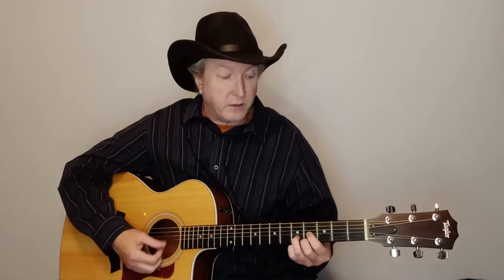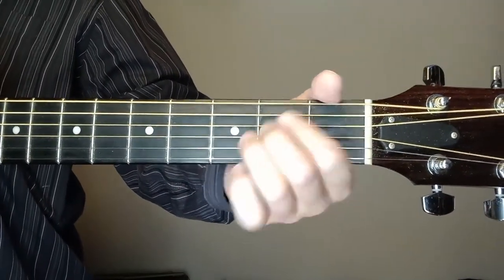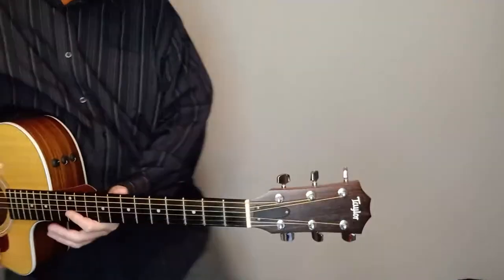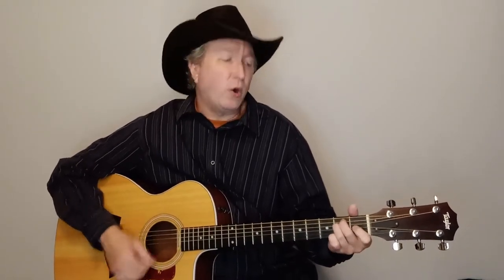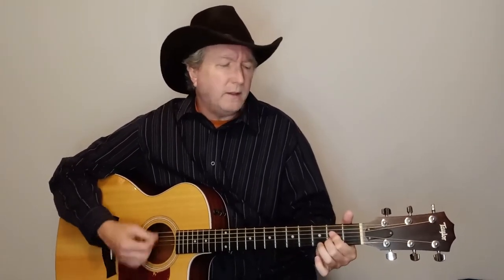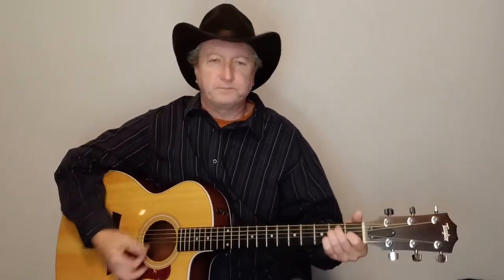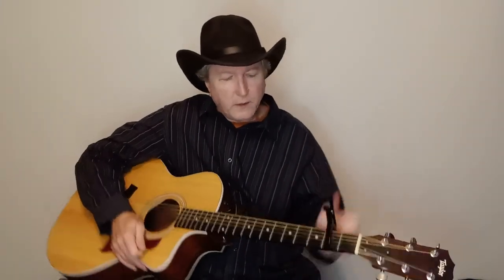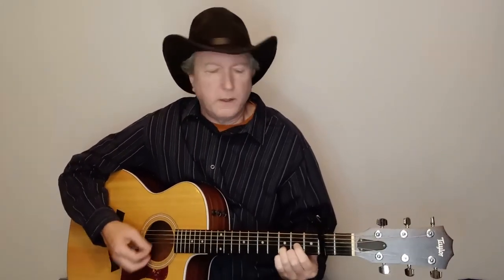Little Bitty - Alan Jackson Guitar Lesson - Tutorial